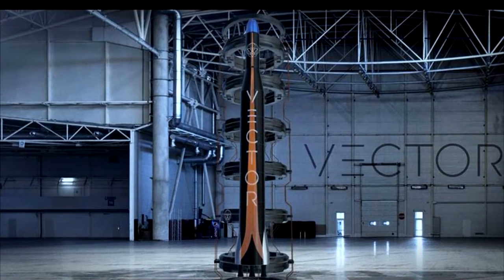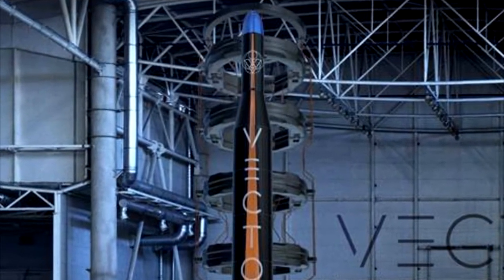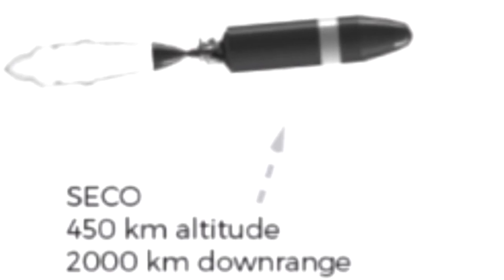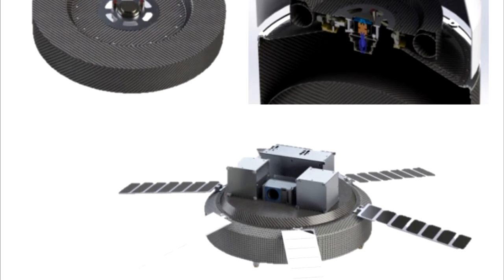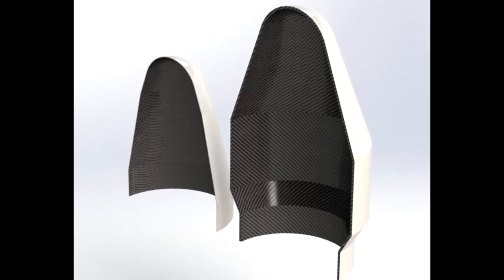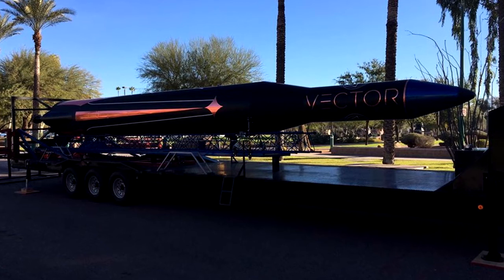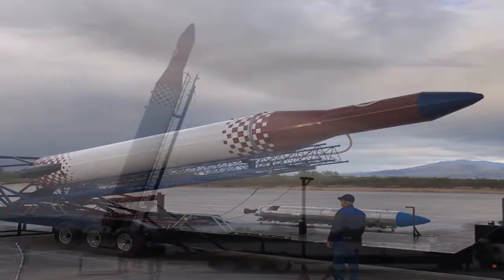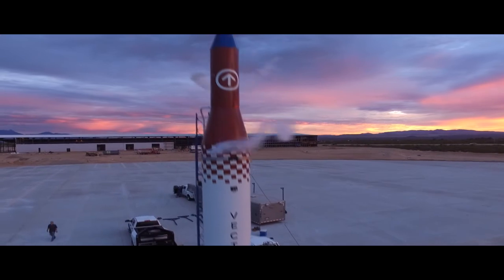Vector Space Systems - MicroCosmos #37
A fast-rising star on the micro-sat scene, Vector Space is shaping up to become the first commercial operator of this type, allowing cubesats and other smallsats to be launched at previously unachievable prices, opening the door to space for the wide public that small bit further.